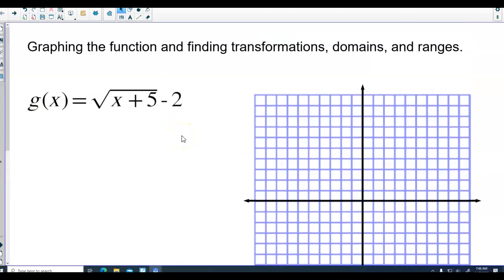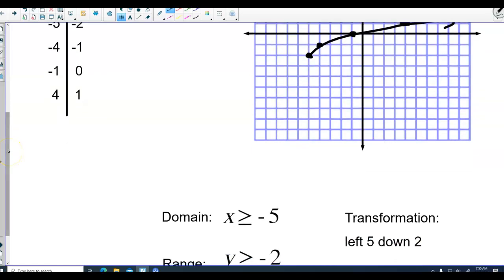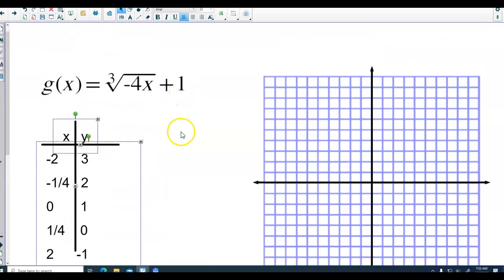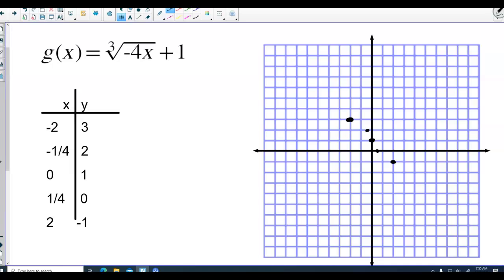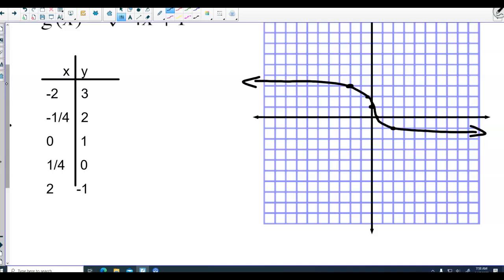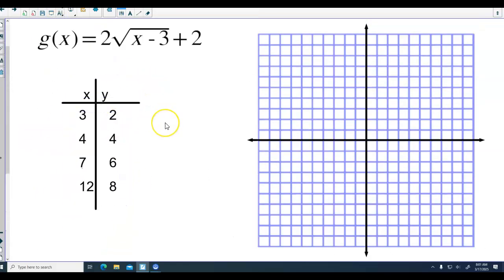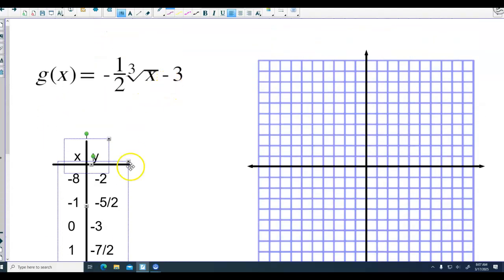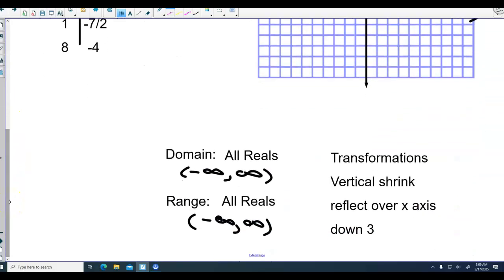Graphing Rational Exponents